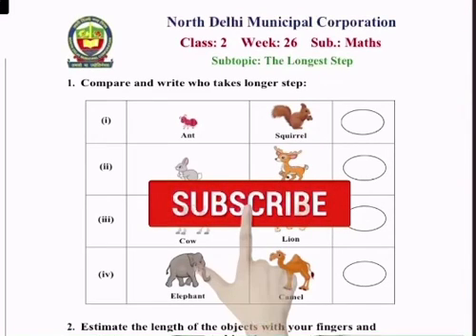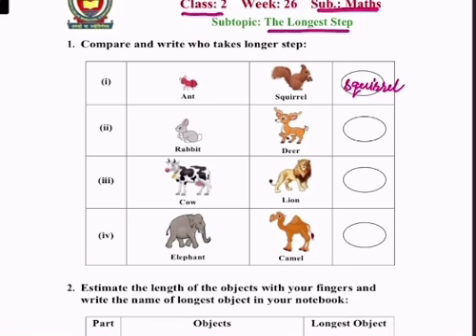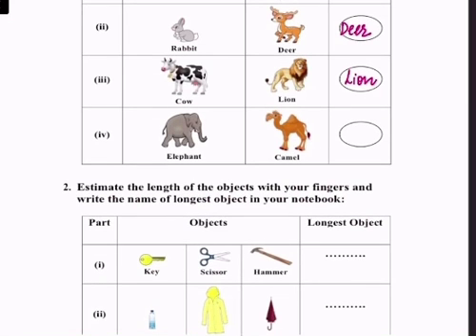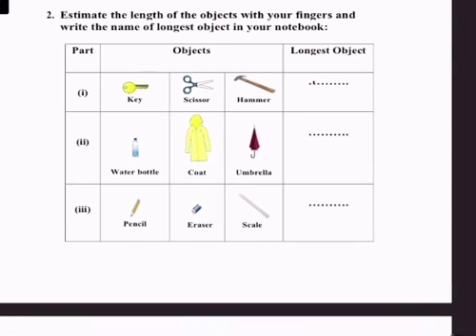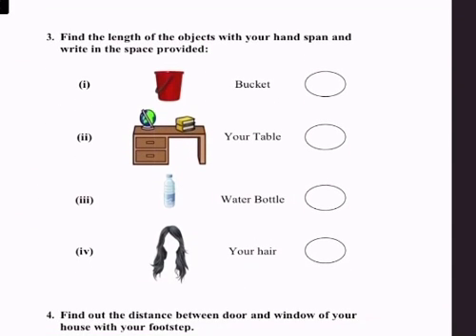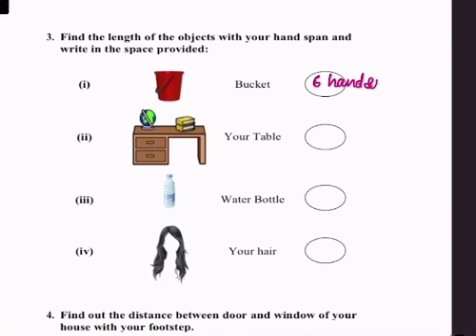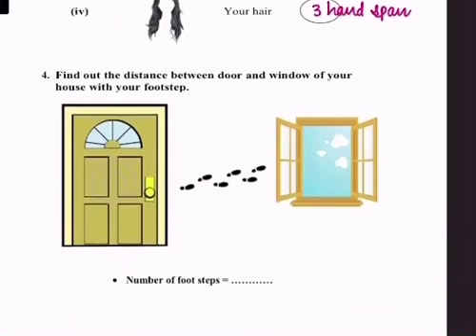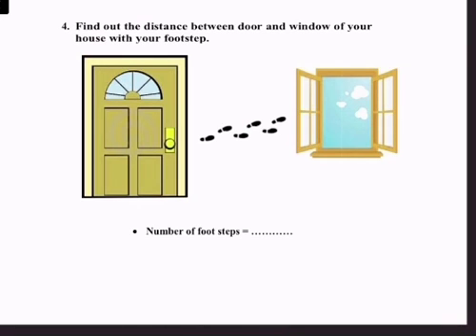Class 2 Maths | the longest step | week 26 | FirstStep | worksheet Solution l 15.12.2020